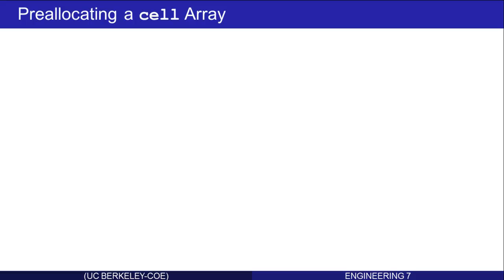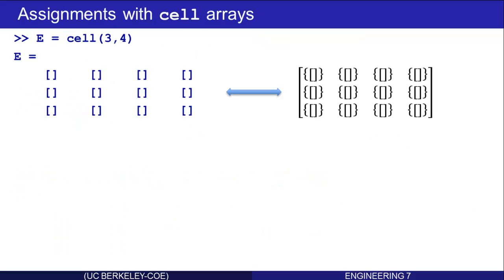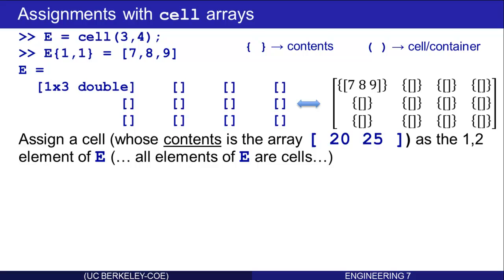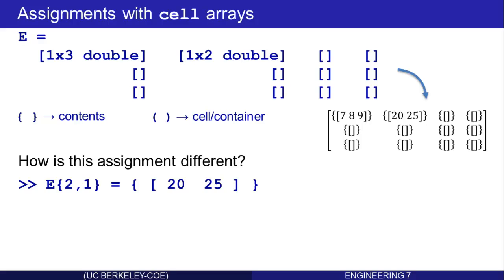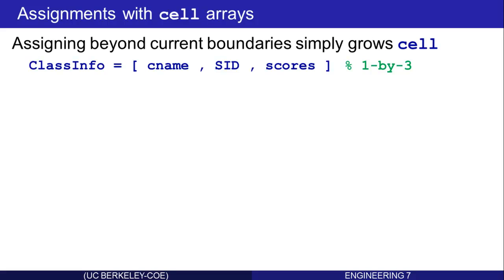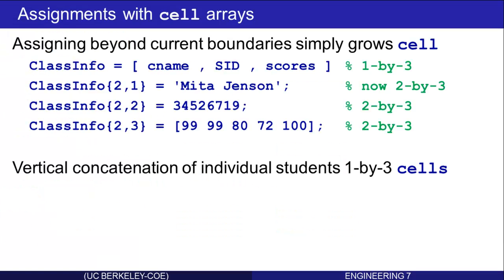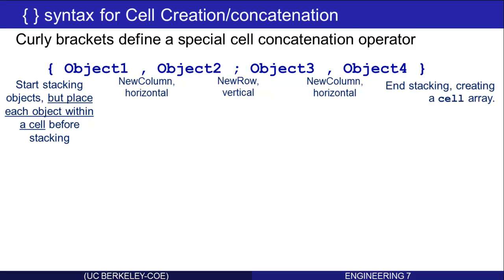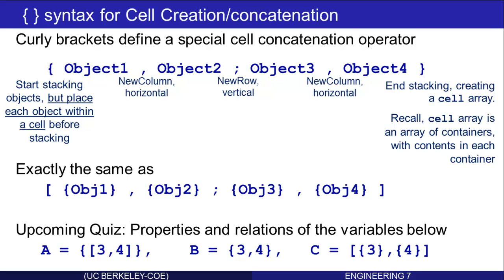Cell and Struct Arrays in Matlab: Part 5 (of 16)